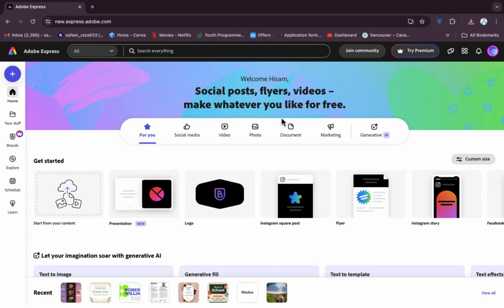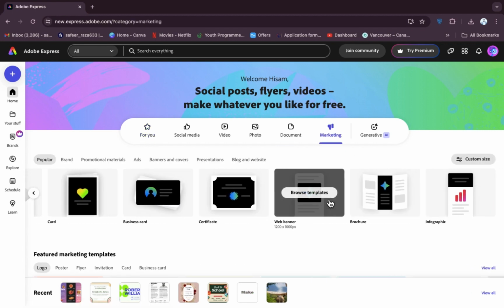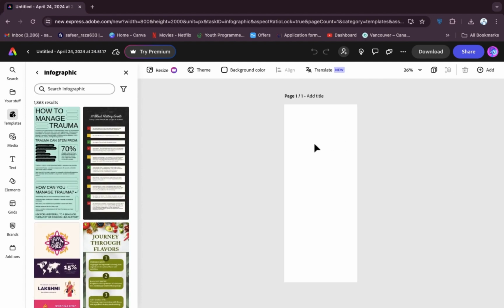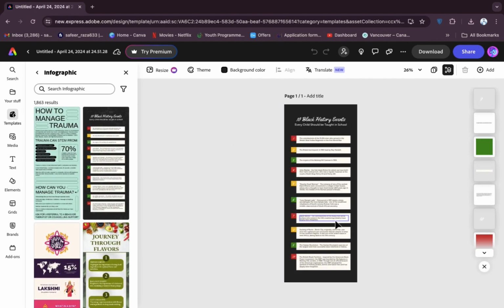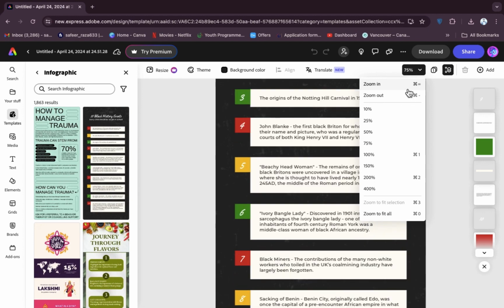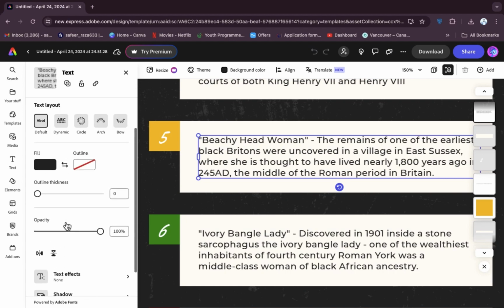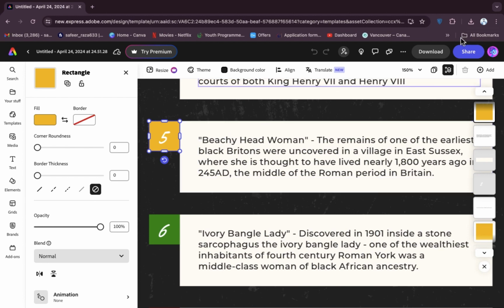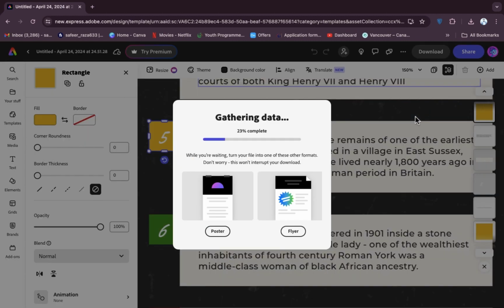How to Design Infographic in Adobe Express [easy]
Designing an infographic in Adobe Spark is a breeze and allows you to create visually engaging graphics to convey information effectively. Start by launching Adobe Spark on your computer and selecting the "Infographic" option from the project templates. Choose a template that aligns with your content or start with a blank canvas for full customization. Next, add your content by inserting text boxes, icons, images, and charts. Use the intuitive editing tools to customize the fonts, colors, and styles to match your brand or theme. Arrange the elements on the canvas to create a visually appealing layout. Experiment with different designs until you're satisfied with the result. Once your infographic is ready, preview it to ensure everything looks great. Finally, download your infographic as a PNG or PDF file to share it online or print it out. With Adobe Spark, you can effortlessly create eye-catching infographics to captivate your audience and effectively communicate your message.